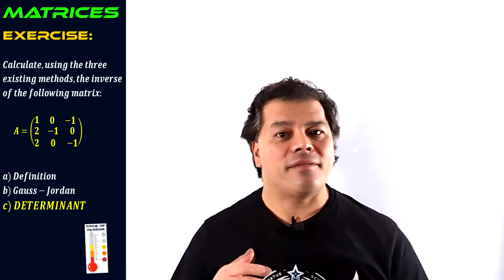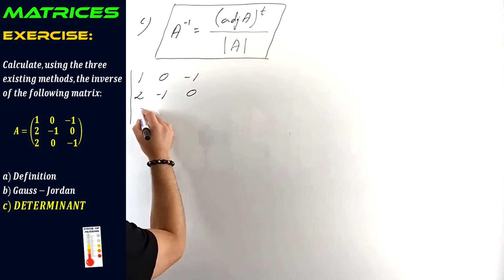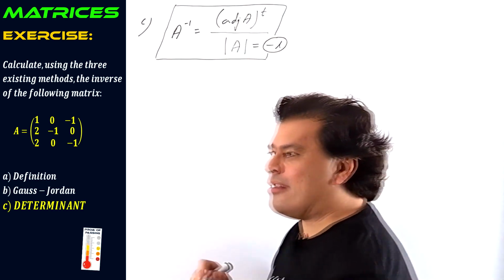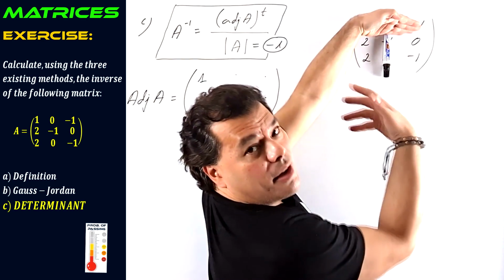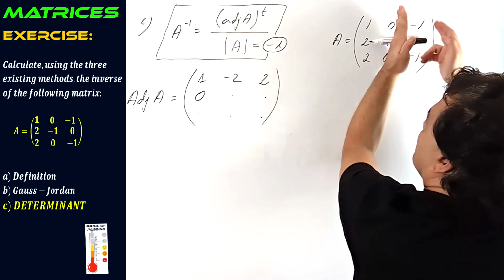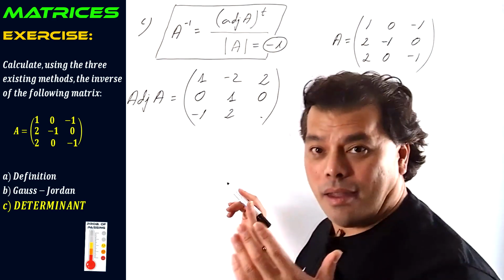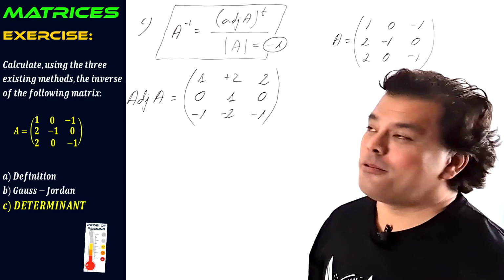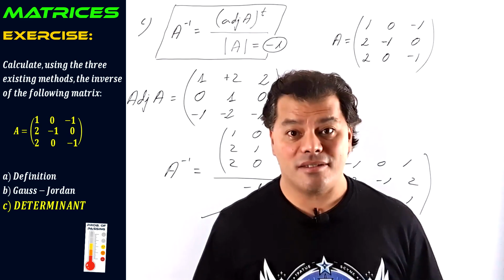Inverse of a Matrix (3/3) using the Determinant. You'll se how easy it is 😃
In this video we're calculating the Inverse of a Matrix using the determinant method. We previously calculated the inverse of a matrix using the Definition and the Gauss-Jordan method. Now it's time to calculate de matrix inverse with the Determinant. You'll see how easy it is...! 😃